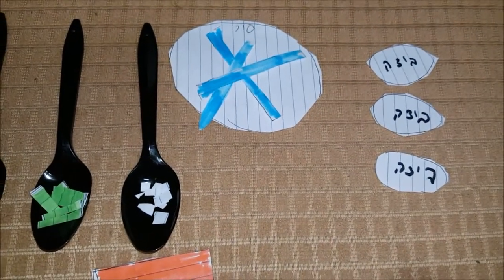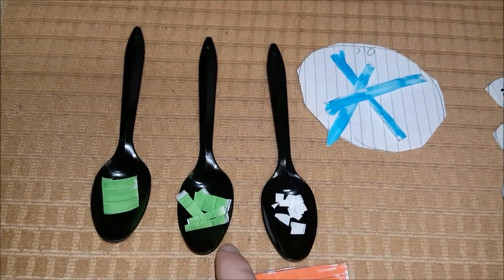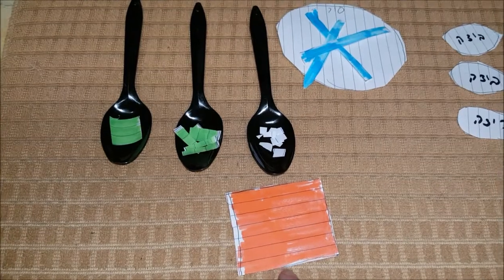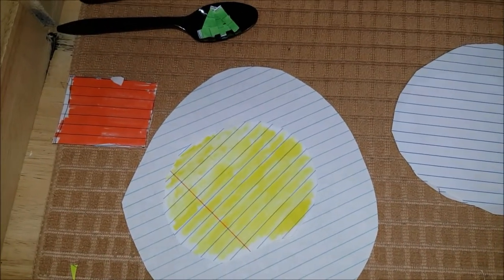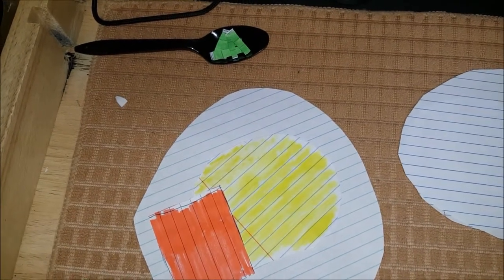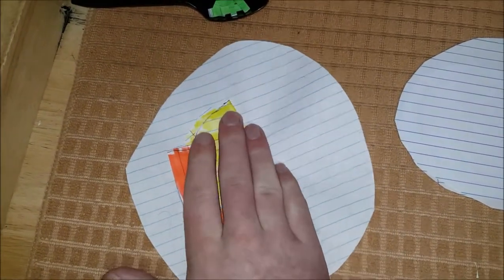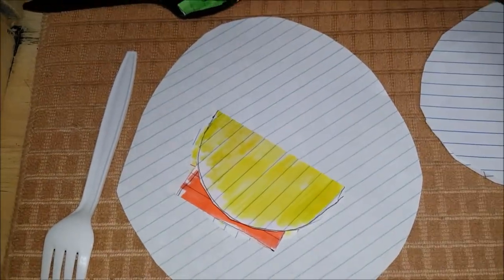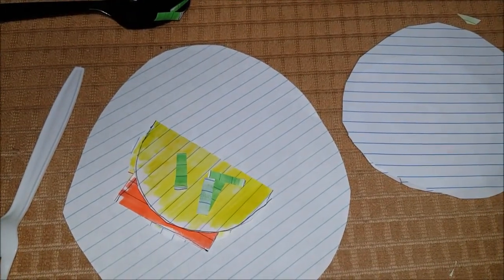hebrew 202: discussion 9 - cooking vid